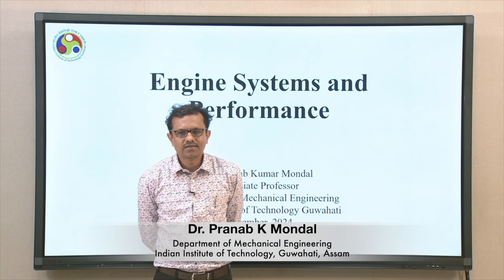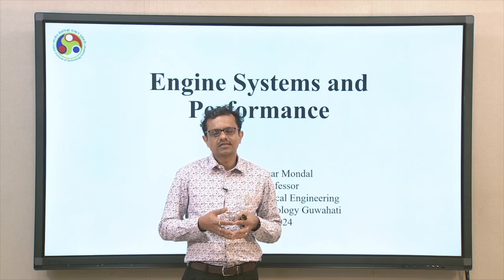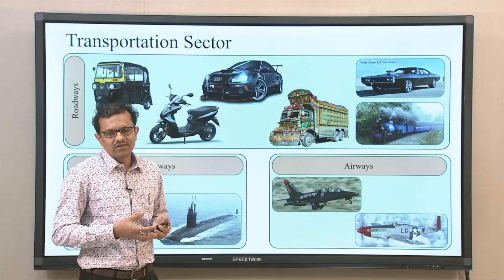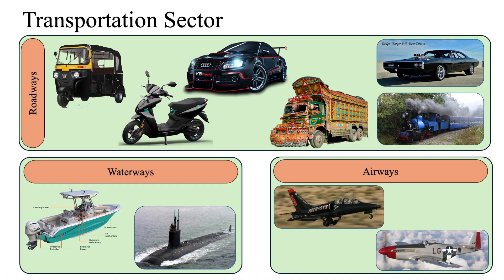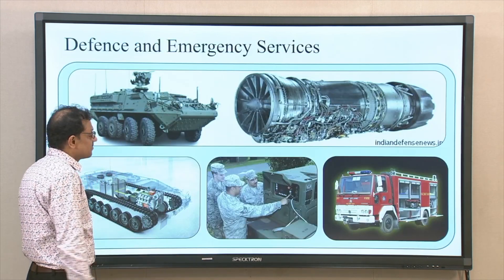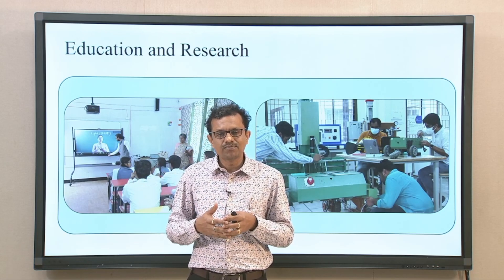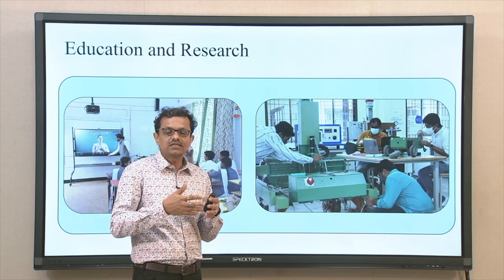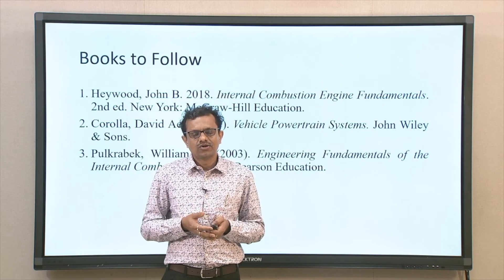Engine system and performance: [Intro Video]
Engine system and performance